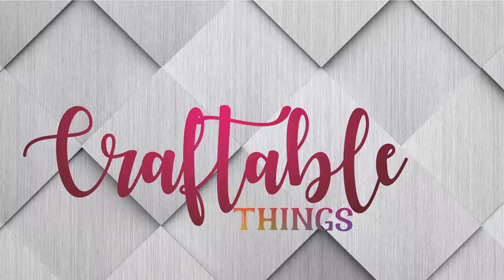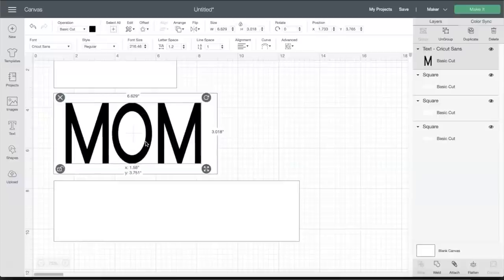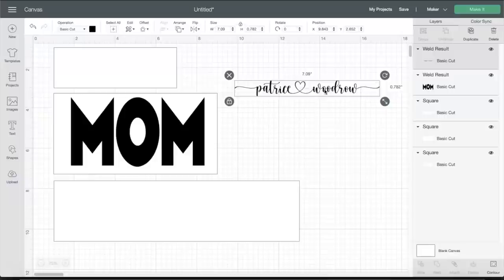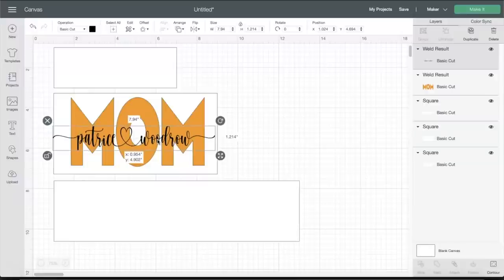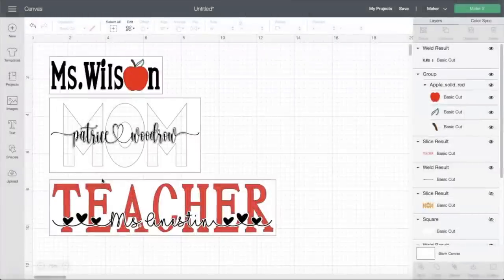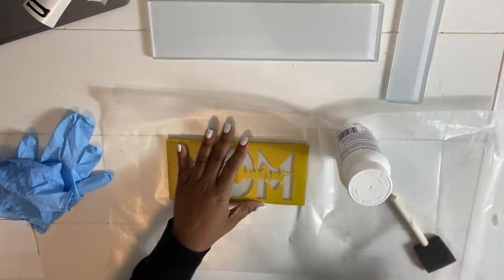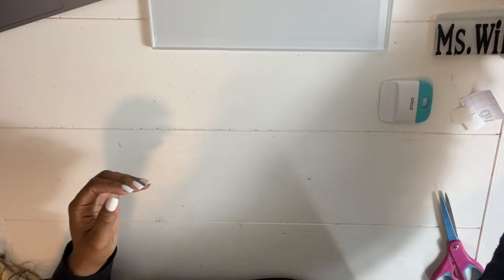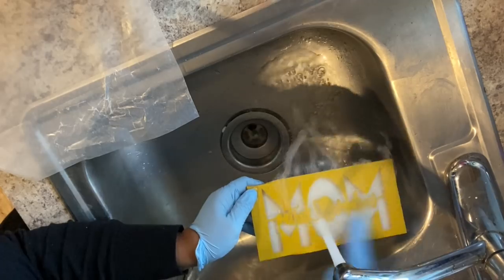Mom & Teacher Subway Tiles | Desk Name Plate | Cricut Offset & Armor Etch Etching Cream | DIY Plaque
Subway Tiles with Cricut & Etching Cream

Used in this tutorial:

Tile: Lowes
Armour Etch
Paint sponges
Acrylic Stands

I have used all items listed above and below and only recommend products that have been successful for me.

Designs/Images/Fonts